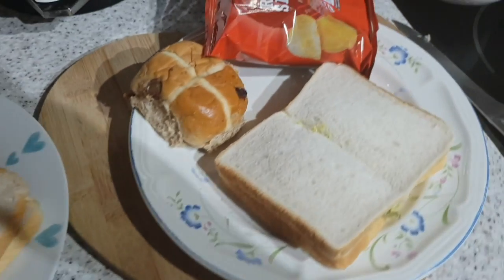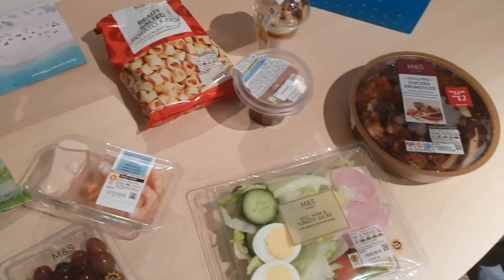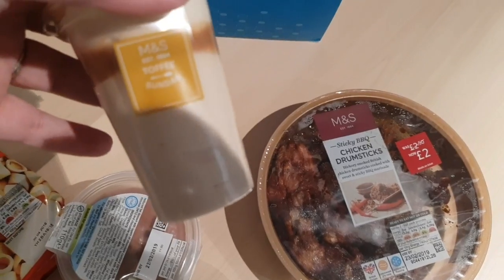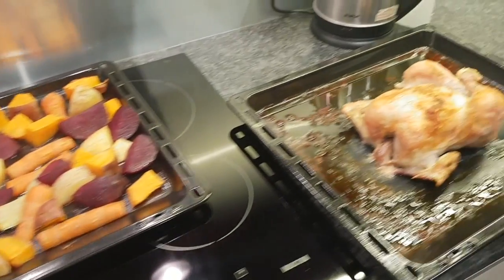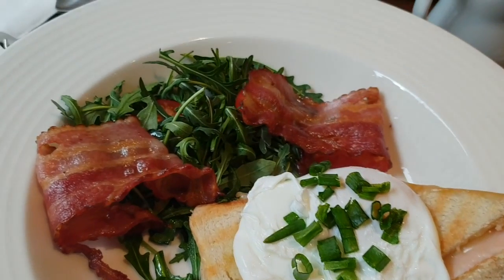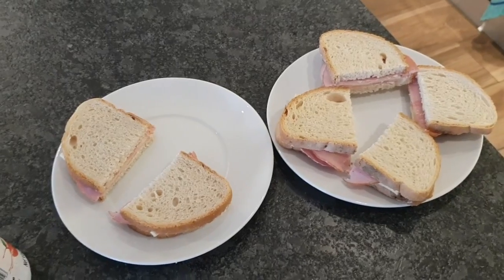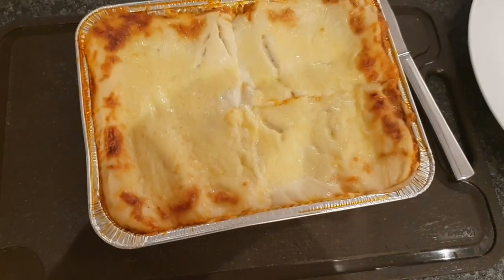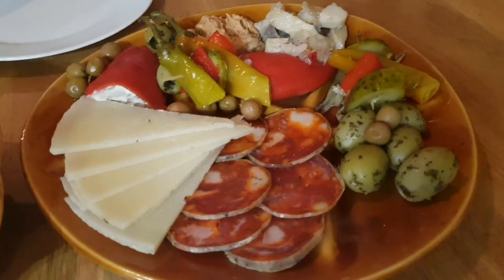Meal's of the Week - Katy Beach